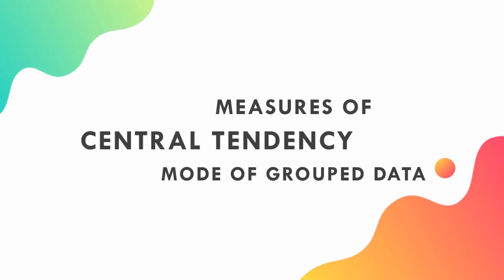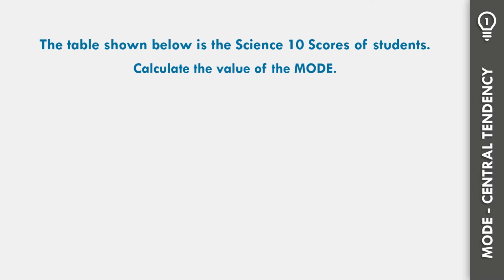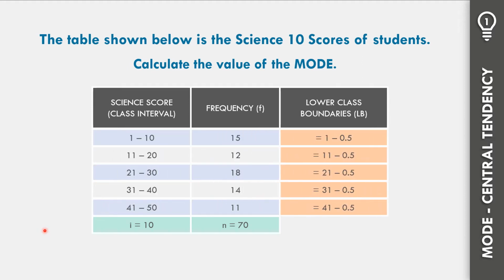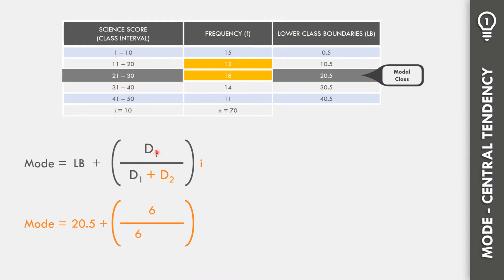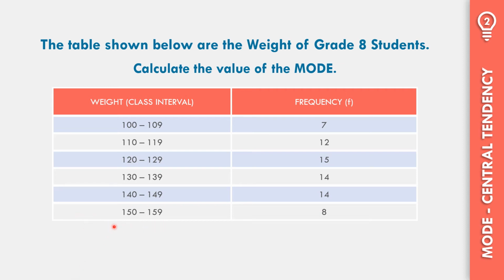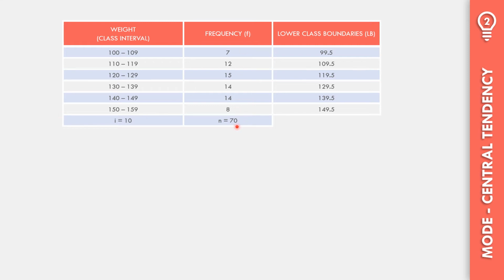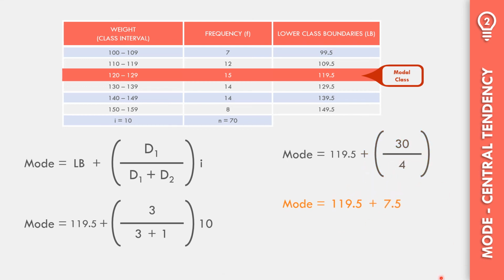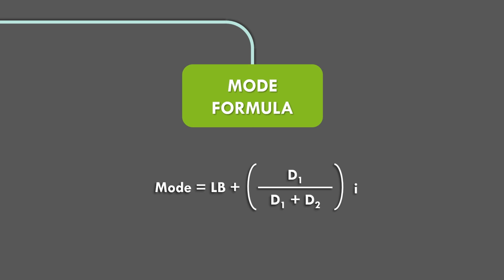6 - MODE Grouped Data